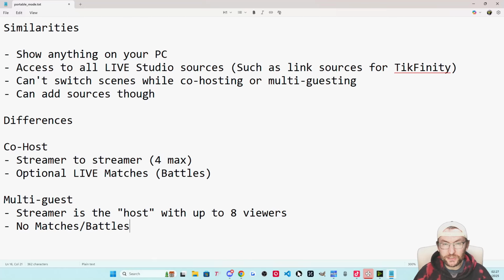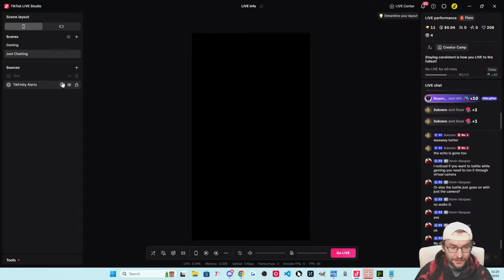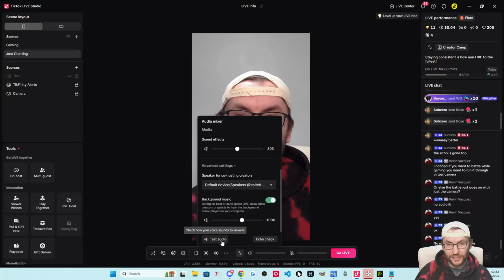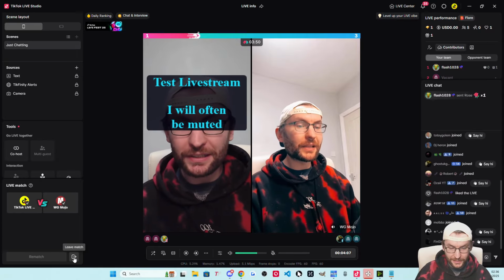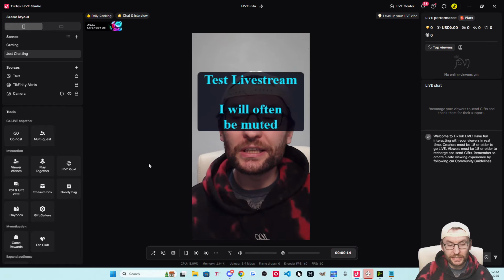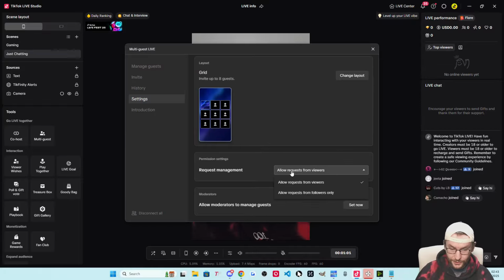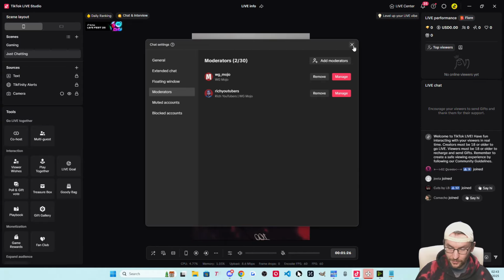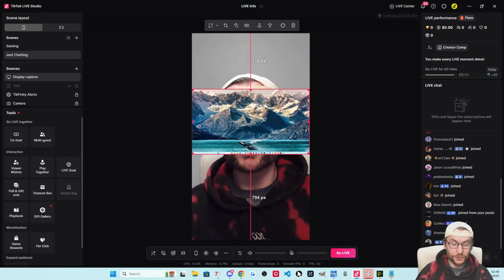How To Set Up Multi-Guest and Co-Host On TikTok LIVE Studio (Live Battles/Matches)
In this video guide, I show how to configure multi-guest and co-host on LIVE Studio. This includes setting up battles (LIVE Matches). Works for PC/Mac.

Timestamps:
00:00 - Intro
00:11 - Setup help
00:21 - What is co-host and multi-guest?
01:39 - Ensure camera is added
02:12 - How to start and set up co-host
03:56 - How to start a LIVE Match AKA Battle
04:50 - How to set up Take the Stage
05:55 - All co-host settings
06:15 - Grow as a streamer
06:36 - Multi-guest overview
06:50 - How to set up multi-guest
08:47 - How to set up LIVE Show
09:30 - Control of multi-guest
09:50 - Examples of showing anything on the screen
10:15 - TikFinity and LIVE Studio setup'